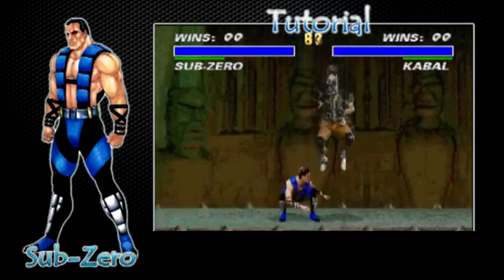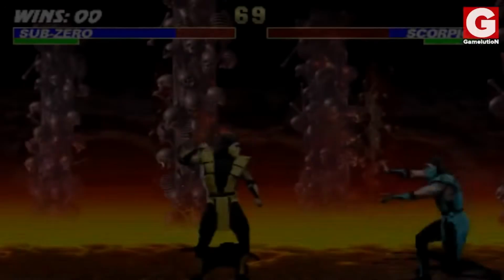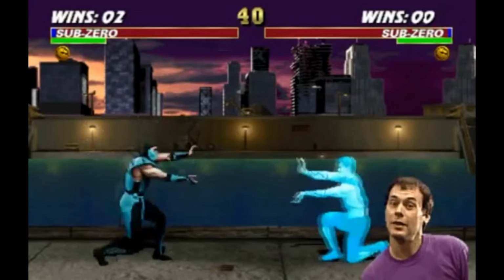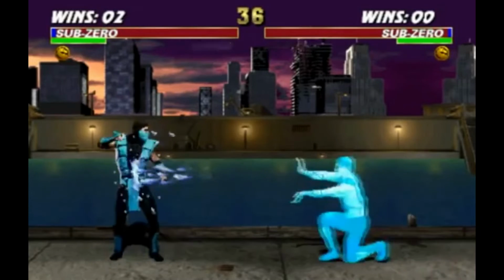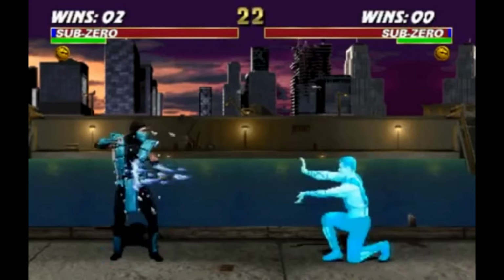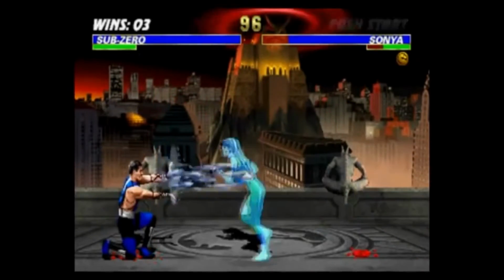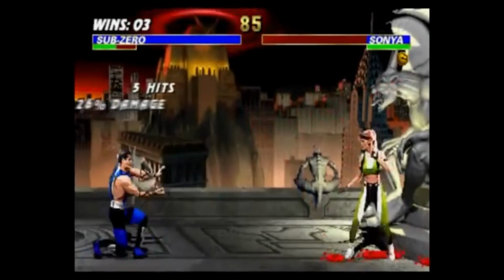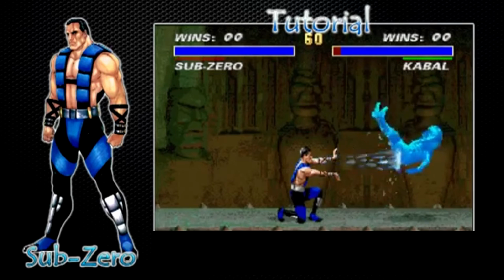MARK RAYAN-DECONSTRUCTING THE" ICE PROJECTILE" MECHANIC-FULL SAIL UNIVERSITY